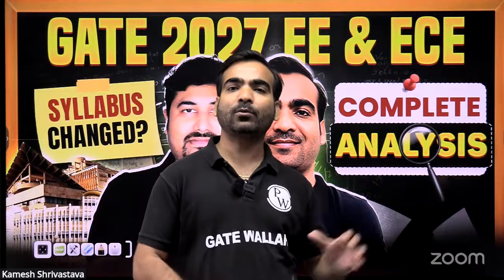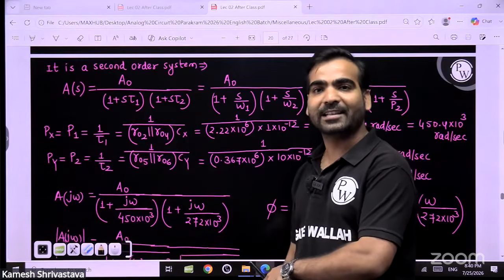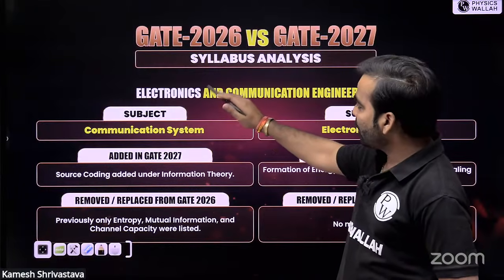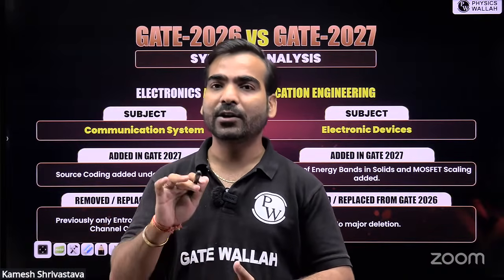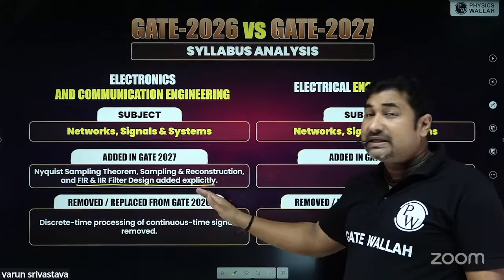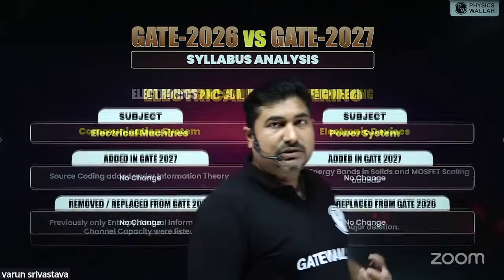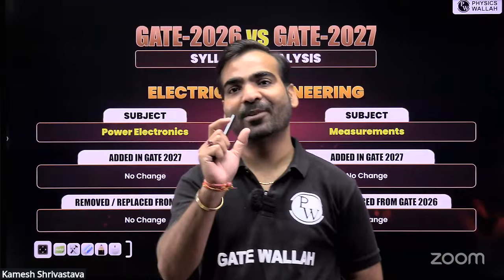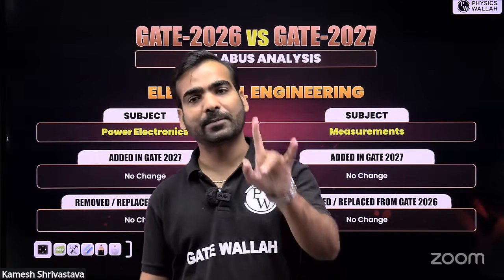GATE 2027 EE & ECE Syllabus Analysis | New Topics, Changes & Preparation Strategy | Complete Guide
GATE 2027 EE & ECE Syllabus is one of the most important topics for Electrical Engineering (EE) and Electronics & Communication Engineering (ECE) aspirants preparing for GATE 2027. In this video, get a complete GATE 2027 EE & ECE Syllabus Analysis, including newly added topics, removed topics, official syllabus changes, exam pattern, subject-wise weightage, and the best preparation strategy.

Session By Varun Srivastava Sir , Kamesh Shrivastava Sir

 632f12321a983d0018b127d5 , 67bc052fa365b1f3f325ce89